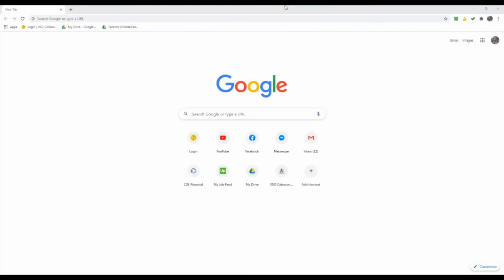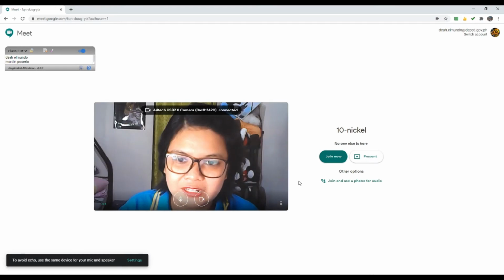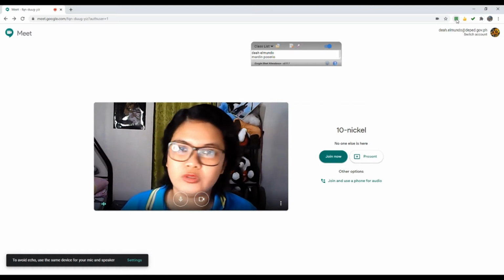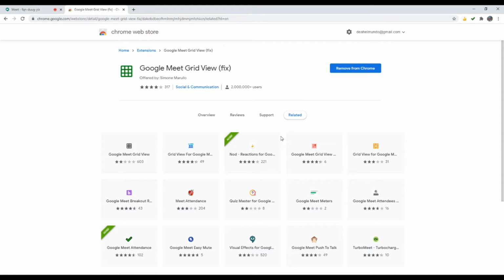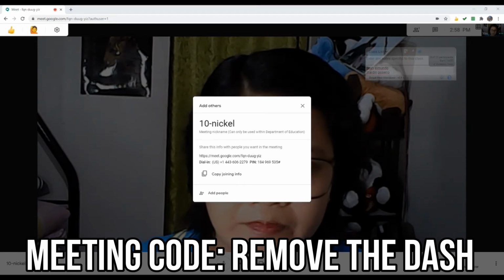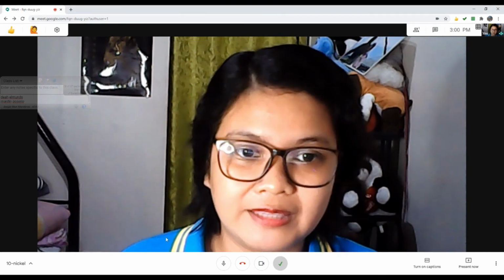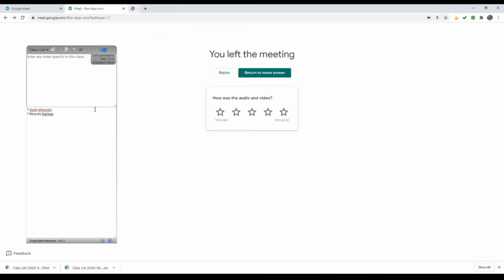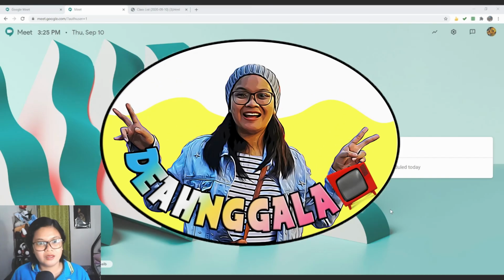How to Use Google Meet More Effectively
Intended for teachers, this Google Meet tutorial gives a step-by-step procedure on how to use Google Meet, send links to students, and shows three useful extensions beneficial to the learning process.